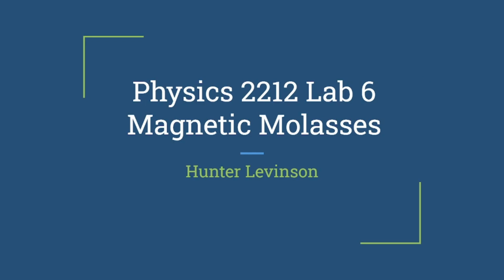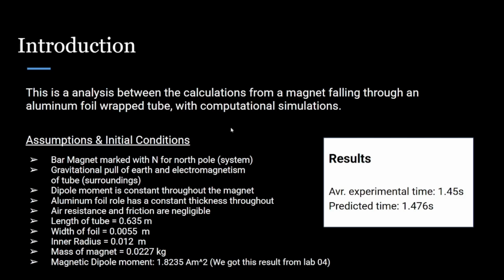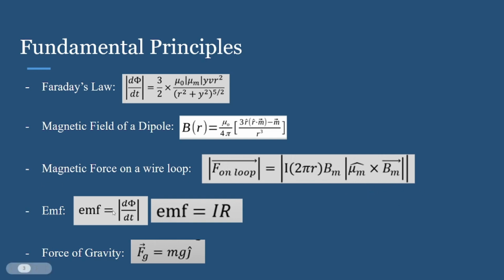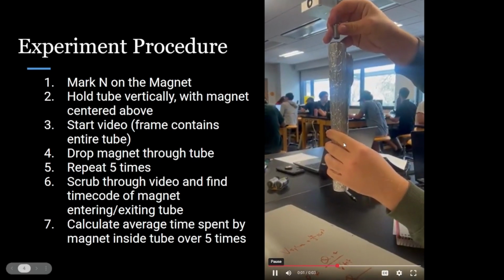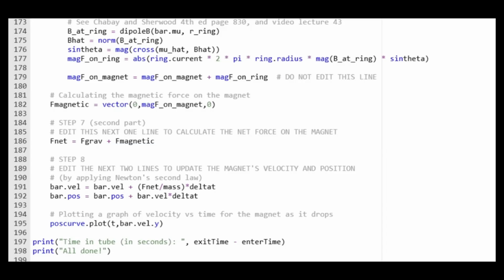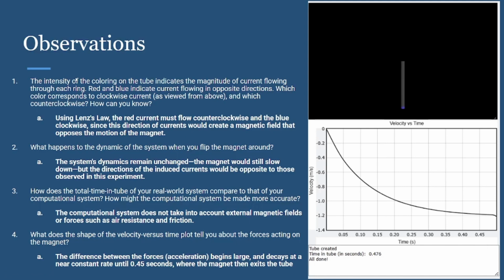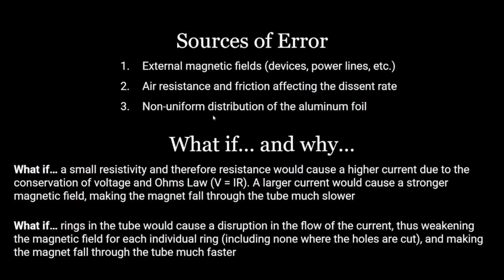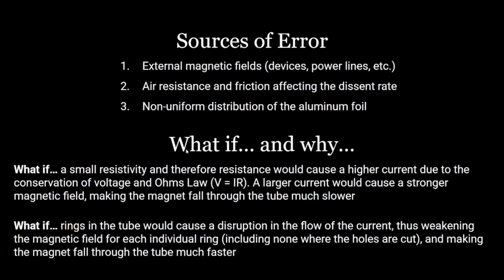Physics 2212 Lab 06: Magnetic Molasses